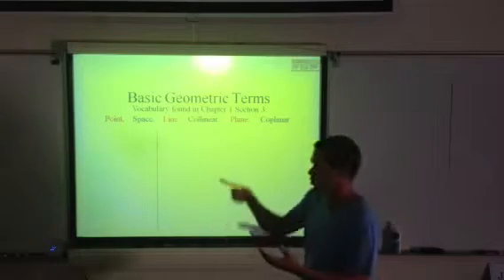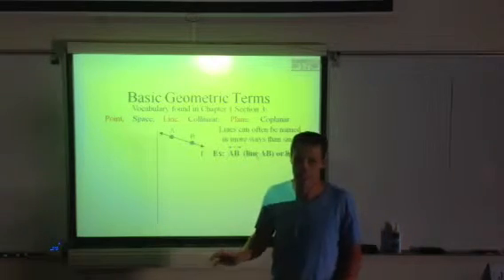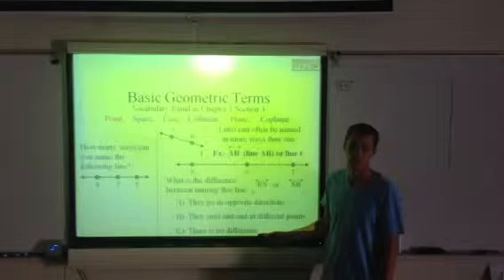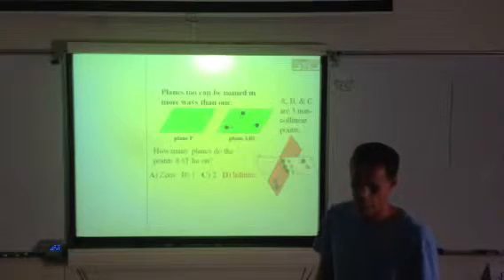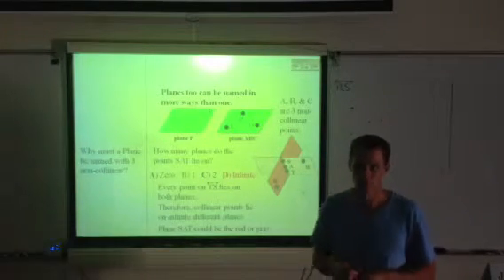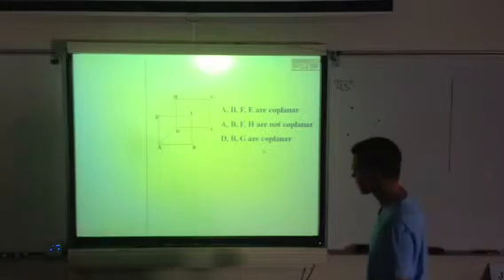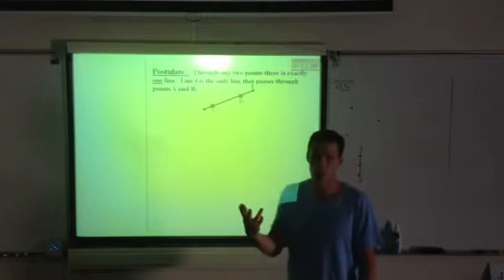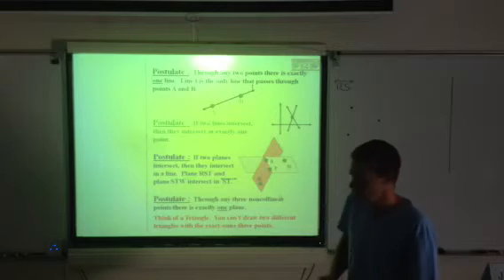Chapter 1 section 3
Video lesson for chapter 1 section 3 for Mr. Jackson's geometry class.